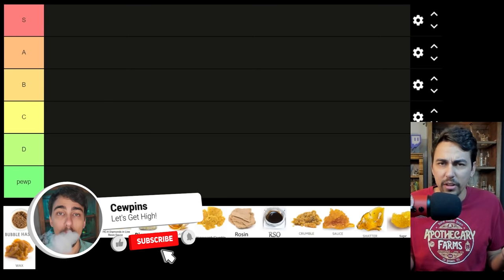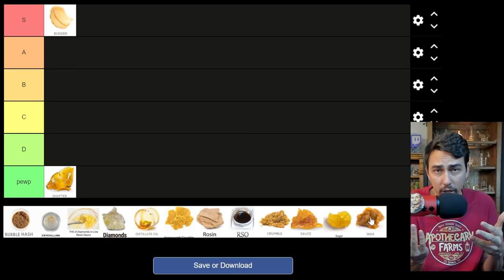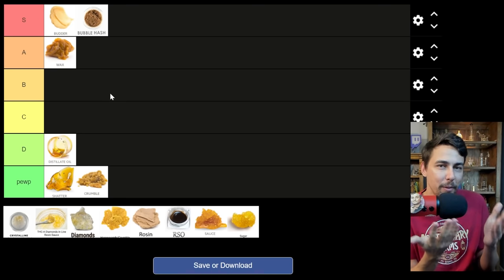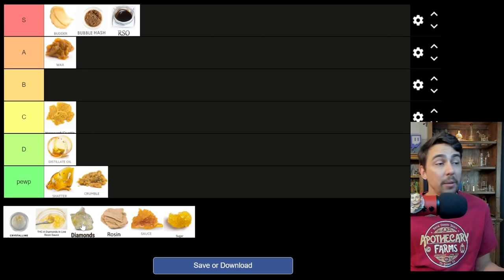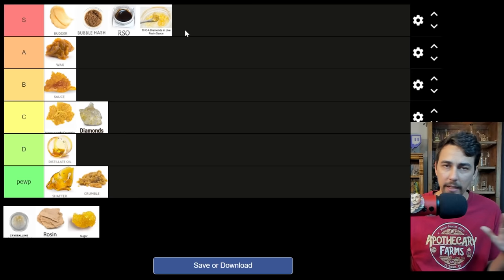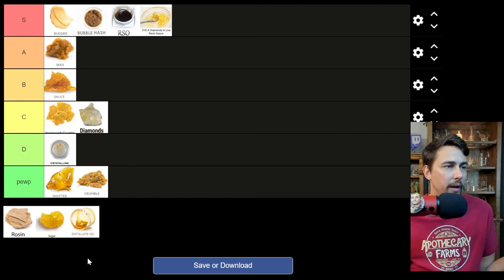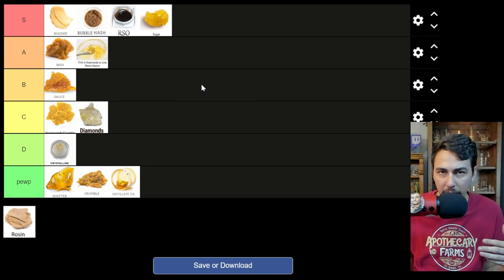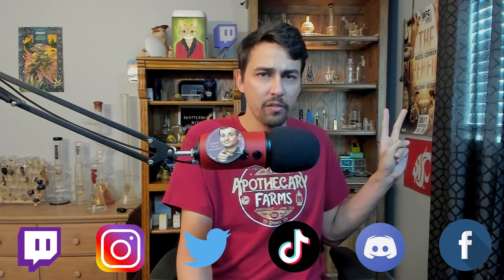Best Concentrate Consistency Tier List (2022)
There are many different types of concentrate consistencies and it is true that sometimes those may be inconsistent with themselves. However, here is a list of my favorite types of extract consistencies.

►Send Stuff:
attn: Cewpins